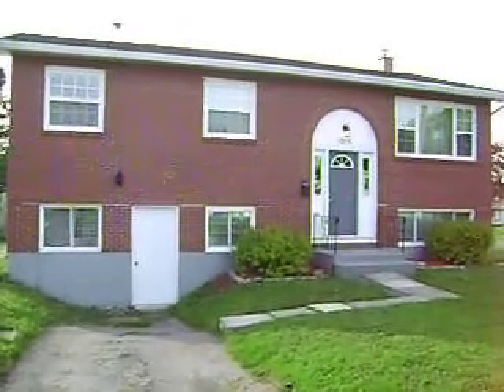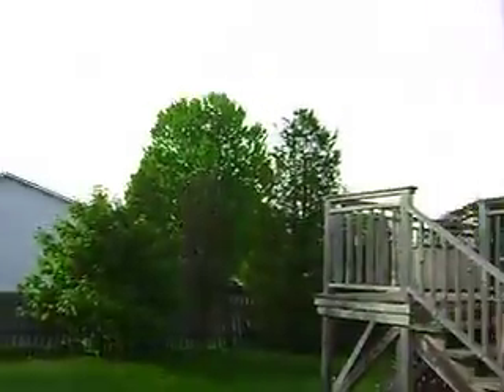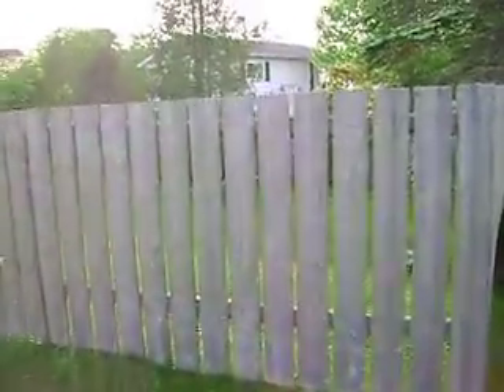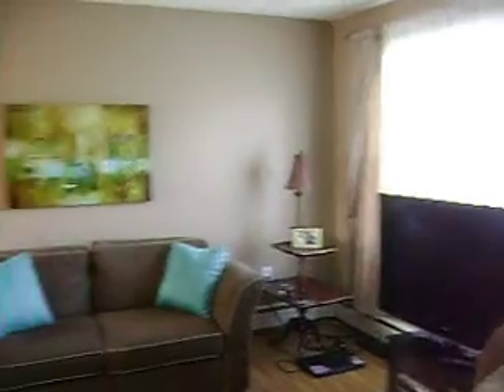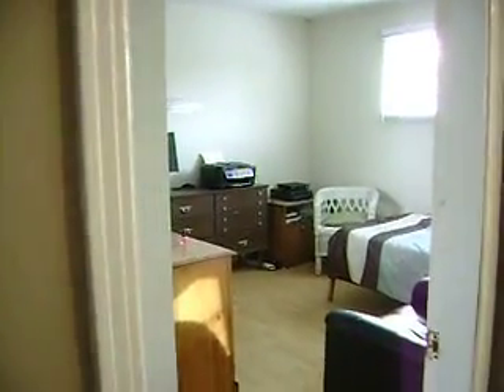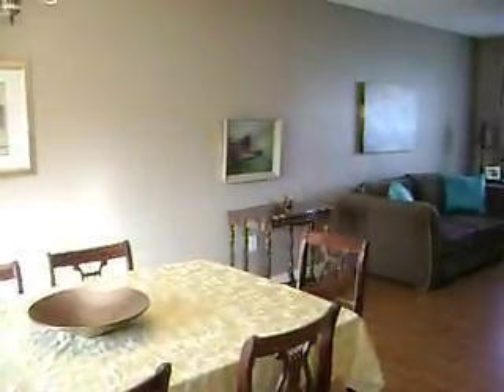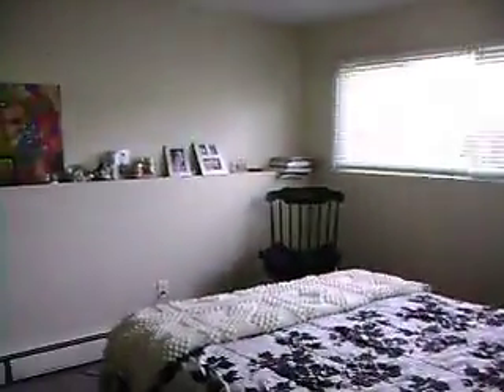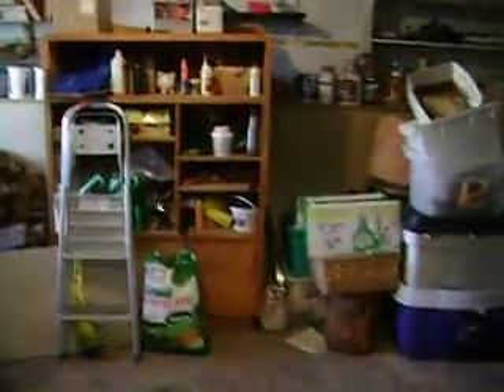1019 mollins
GREENDALE, CORNER LOT AND TWO FINISHED LEVELS.  Great family home in a great family area!!  This lovely split entry is bright and spacious on both levels.  Updated bathroom and some windows.  Fantastic backyard which is private and perfect for kids or pets with the tall fencing.  Enjoy family times on the large two tier deck just off the dining room.  Great finished recroom on the lower level with woodstove.  Close to everything WEST SIDE!!